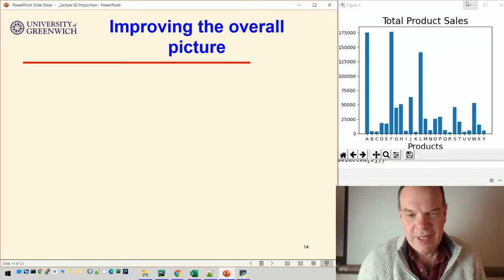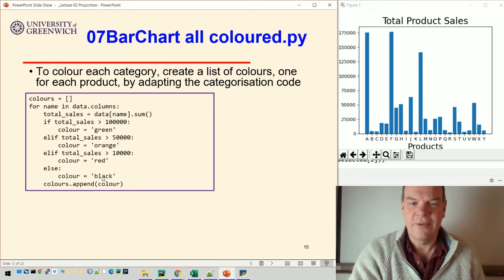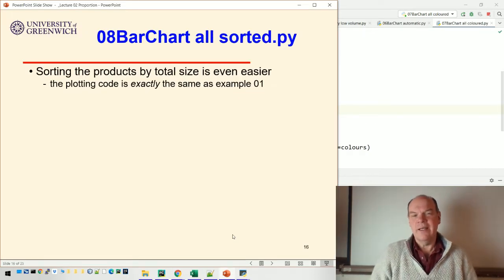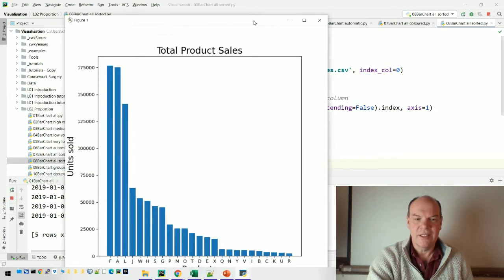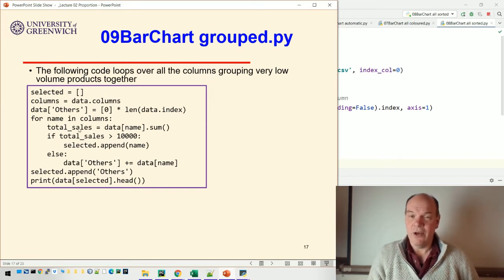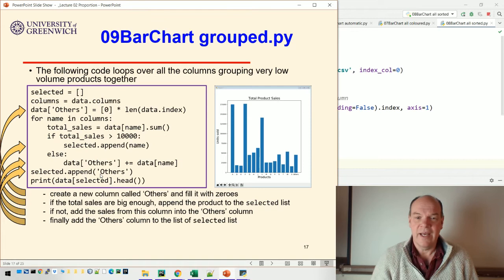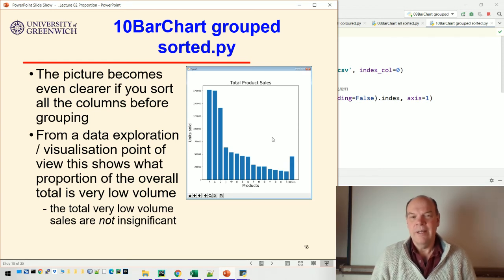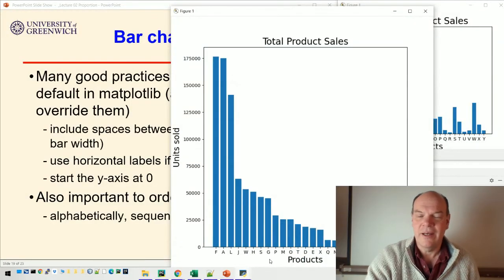Visualisation 02-4: Proportion - Bar chart improvements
Motivation. Colouring. Sorting. Grouping. Sorting & grouping. Bar chart guidelines.